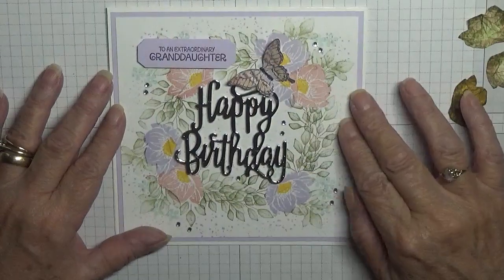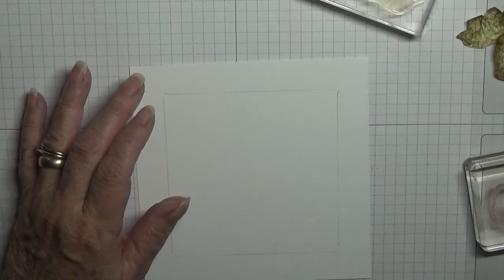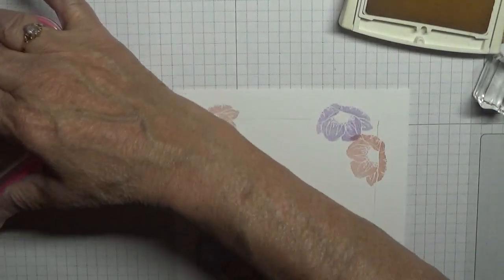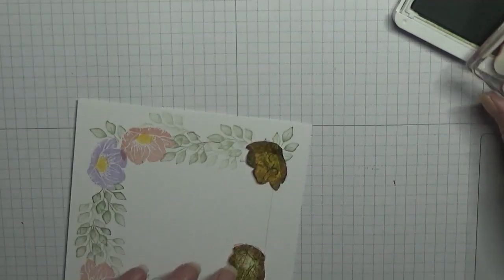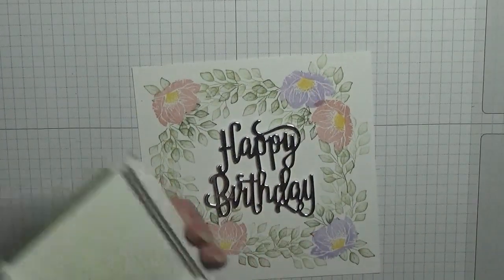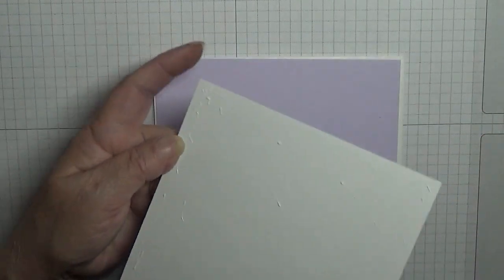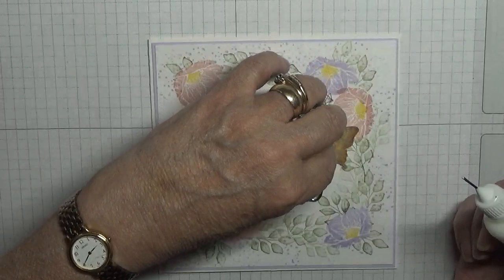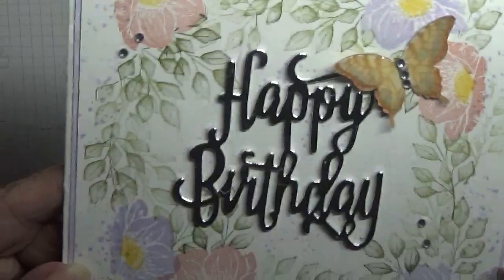357 Stampin Up Floral Essence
This card was put together using the stamp set Floral Essence from Stampin Up